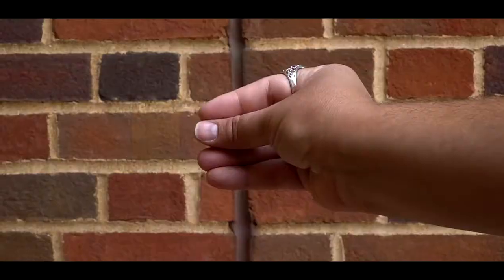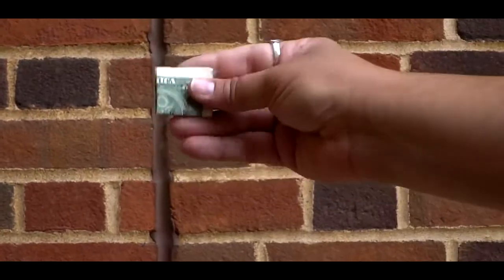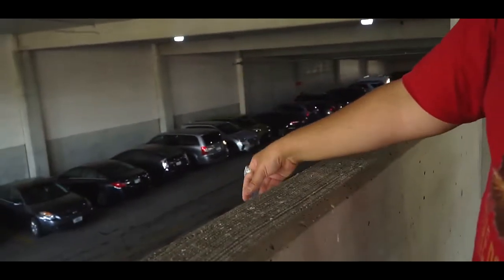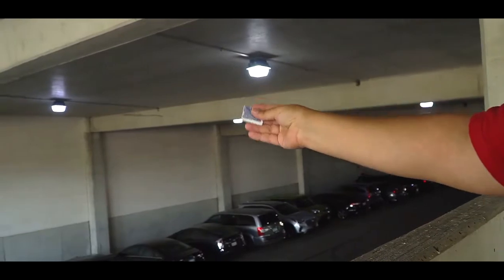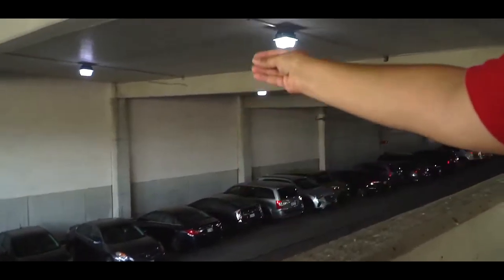Banjo Coin by The Other Brothers - at Big Guy's Magic Shop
Banjo Coin by The Other Brothers $24.99
Continuously producing small objects out of thin air is a classic of magic that’s been exclusively the domain of the masters of our craft. It’s the kind of effect us mortals try, then soon abandon because it doesn’t quite look like it does in our imaginations.

Until today.

Creative geniuses The Other Brothers have come up with the final word on making this illusion look like real magic, and easy enough for ANYBODY to do.

This brand new gimmick makes it look like you have an invisible 3D printer that prints instantly and on demand.

Banjo Coin is so fun to perform it’s almost addictive. It may look incredibly difficult but once you get the gimmick in your hand you will be performing this for real people in no time.

The Banjo Coin gimmick is a brand new gimmick for sleight of hand artists. This wearable gimmick can be easily added or removed in and out of performances and it’s practically invisible. Along with the custom made gimmick you will also receive some amazing ideas from the Darryl’s to get you started performing amazing magic at the fingertips today.

Brick N' Mortar Hours:
Mon - Sunday: 11AM - 7PM